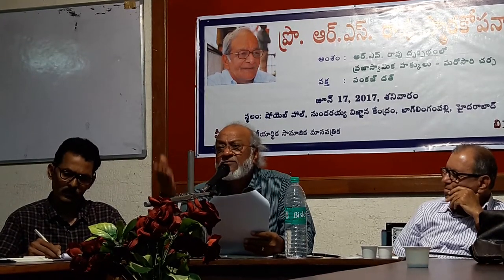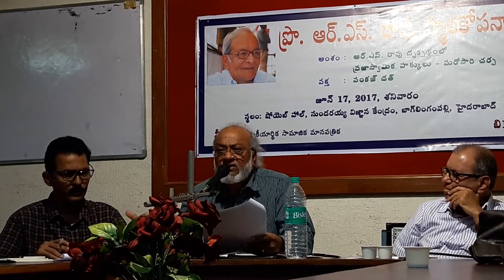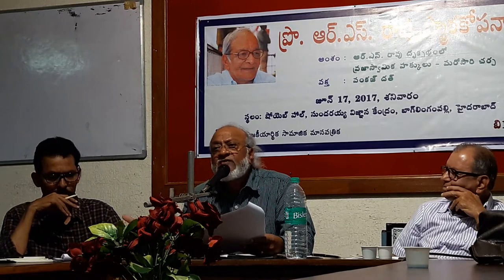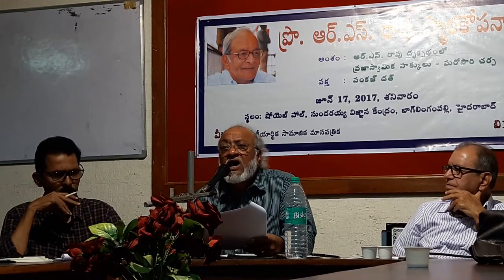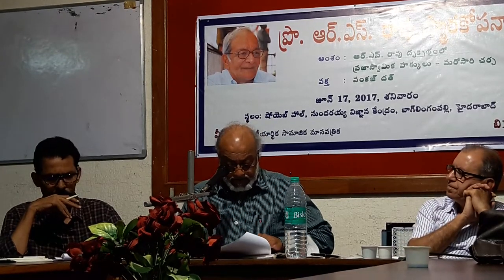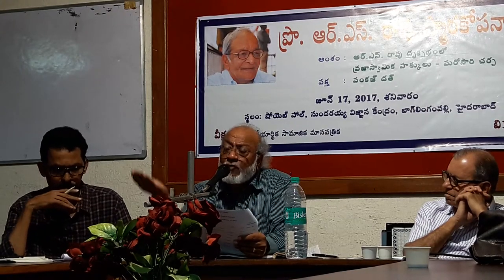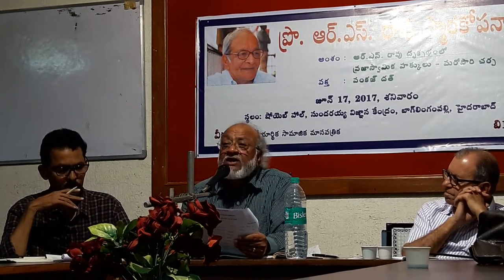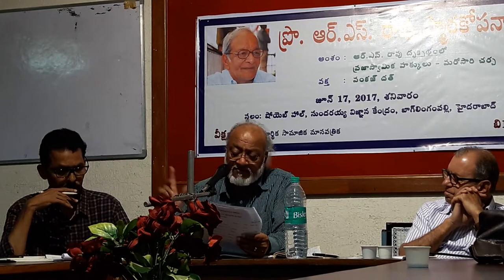R S Rao Memorial Lecture 2017 on Rights - Human, Democratic, Civil Part 10 201141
R S Rao Memorial Lecture 2017 on Rights - Human, Democratic, Civil Part 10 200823